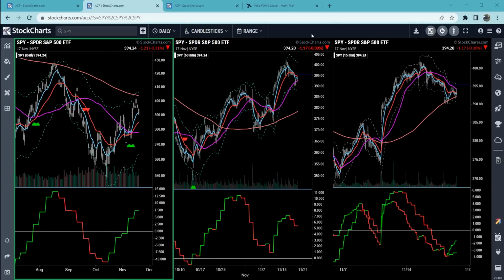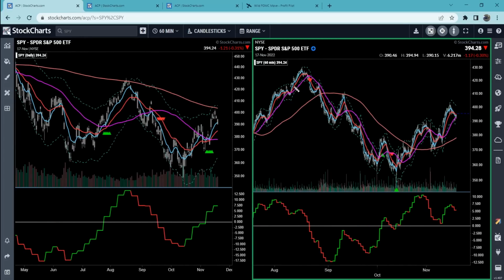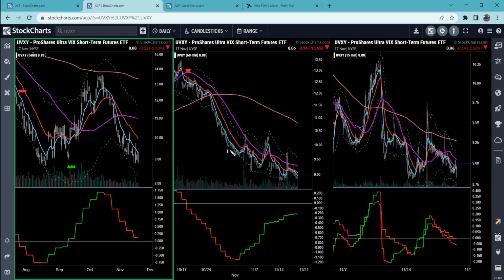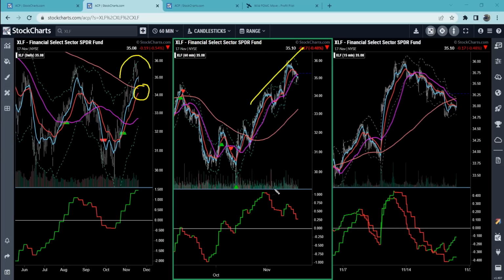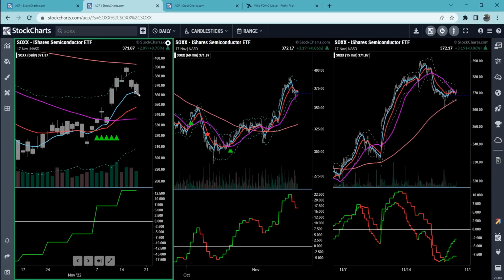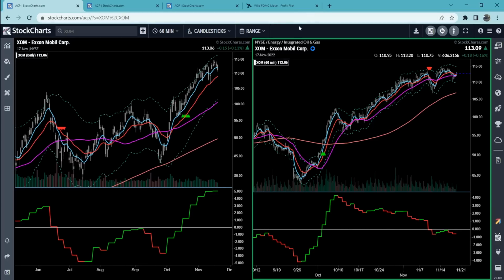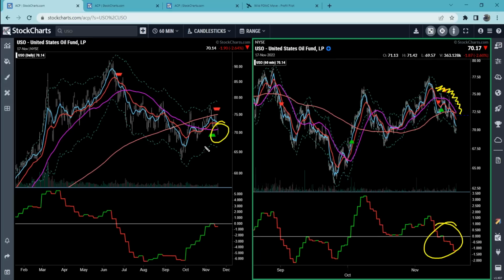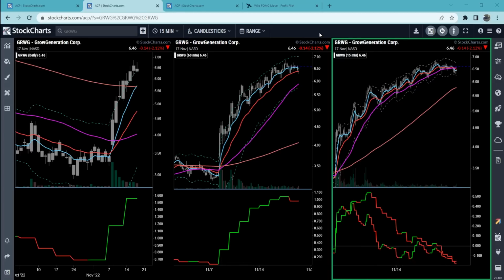VIX and UVXY Near Buy Points | TG Watkins | Moxie Indicator Minutes (11.18.22)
TG shares that the market has been pulling back after the 2 day jump from CPI which makes sense considering how vertical the move was and unsupported. Now, with the pullback, we have to determine if it is into support or not. His concern is that if support is found, it may not last very long. He warns us to stay nimble.

00:00 - Intro
00:42 - S&P 500 ETF (SPY)
05:06  - Volatility Index ($VIX), Ultra VIX Short Term ETF (UVXY)
07:40 - Dow Jones Industrial Average (DIA), Financial Sector (XLF)
10:30 -  Goldman Sachs (GS), iShares Semiconductors (SOXX)
14:04 - 20+ Year Treasury Yield (TLT), Exxon Mobile (XOM)
17:07 - Energy Sector (XLE), Direxion Daily S&P Oil & Gas Exp. & Prod. Bear 2X Shares (DRIP)
18:08 - US Oil (USO), Natural Gas (UNG)
19:54 - Netflix (NFLX), GrowGeneration Corp. (GRWG)